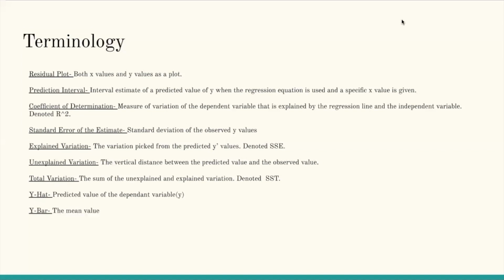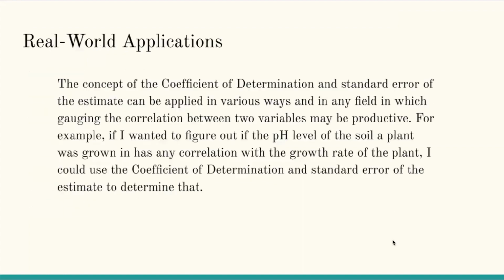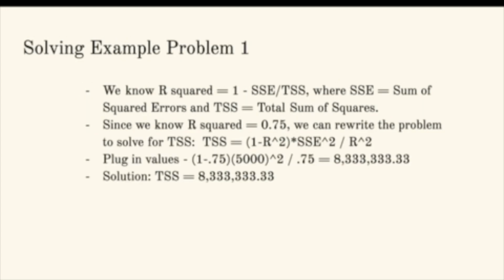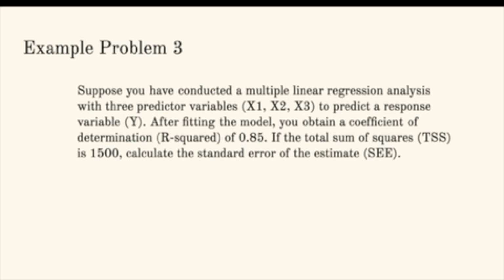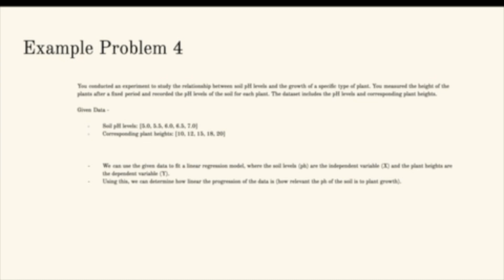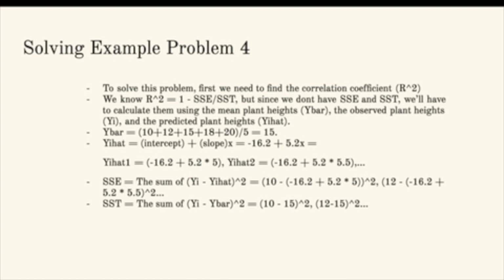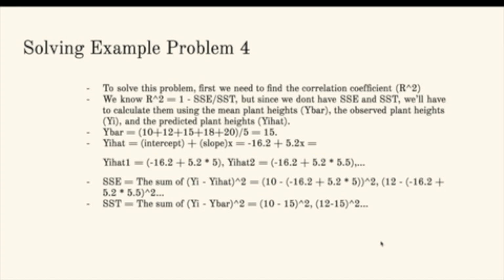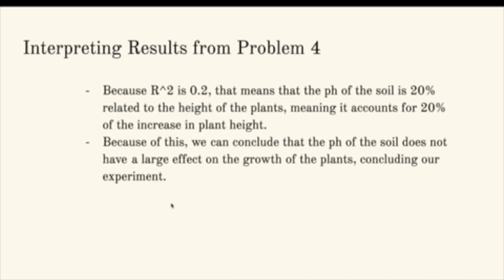Team 5 Coefficient of Determination and Standard Error of the Estimate Section 10.3